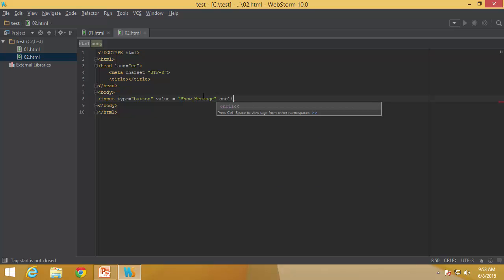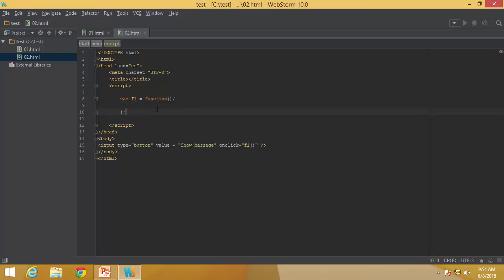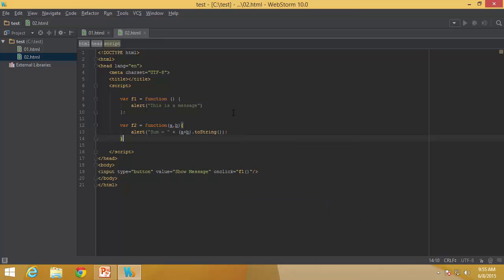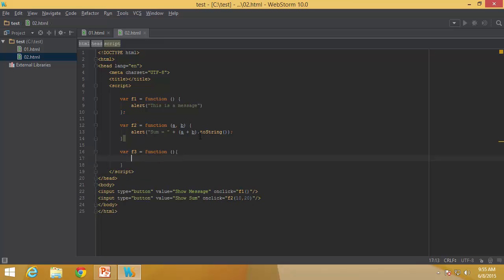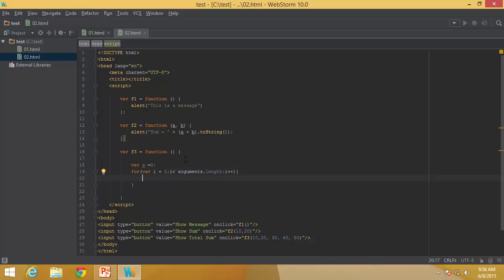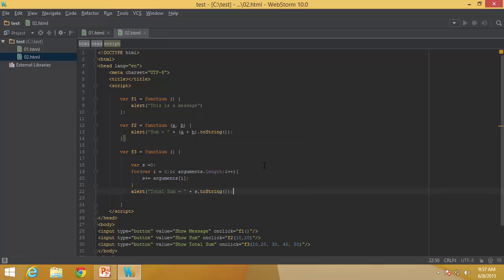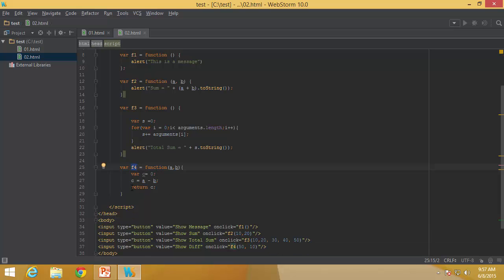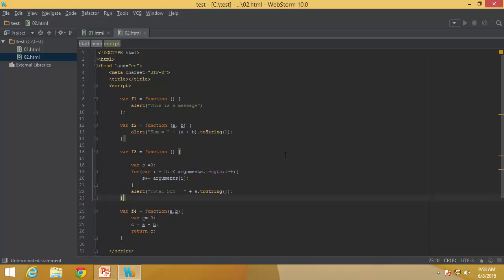Advanced JavaScript - Module 02 - Part 02 - Function Expressions (FE) demonstration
Demonstrates Function Expressions (FE or Function Literals) in JavaScript language